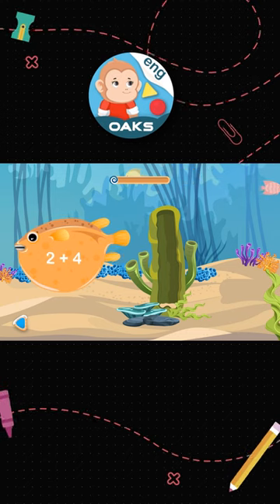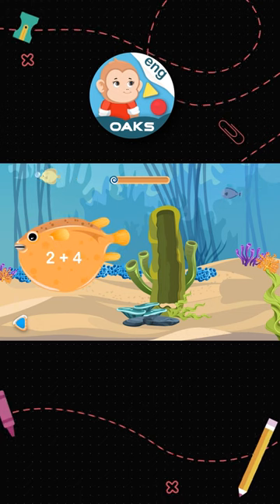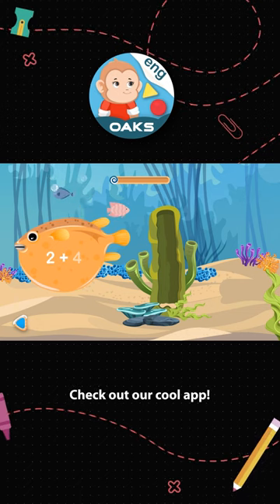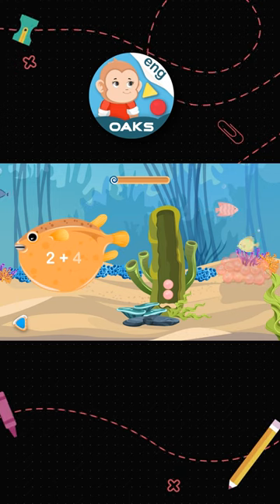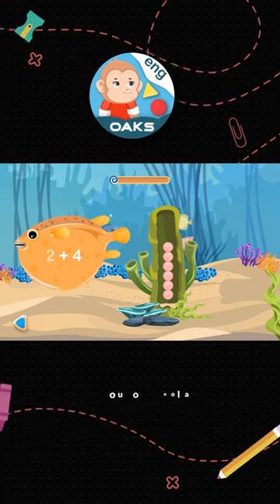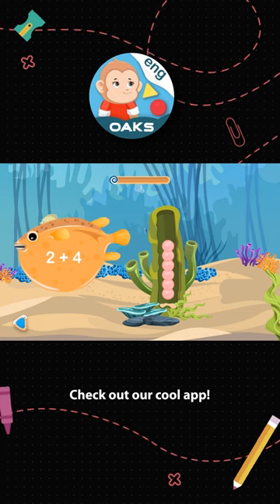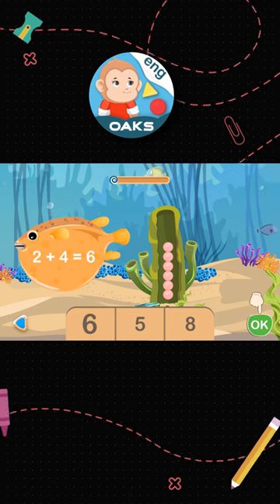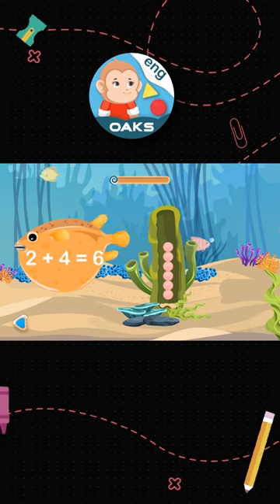Interactive Abacus Math Game: Single-Digit Addition Made Fun | Educational Games for Kids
🔢 Dive into the world of numbers with our interactive Abacus Math Game! 🌟 In this educational adventure, we'll guide you through mastering single-digit addition using a virtual abacus. 🧮🎮 Watch as vibrant animations and engaging user interactions make learning math an absolute delight! Whether you're a young learner or a parent looking for a fun way to teach addition, this game is a perfect choice. 📚✨ Let's embark on this mathematical journey together!